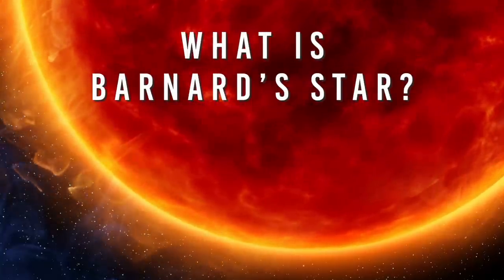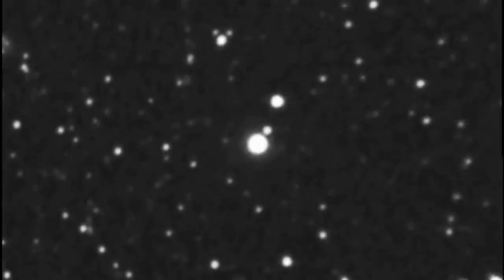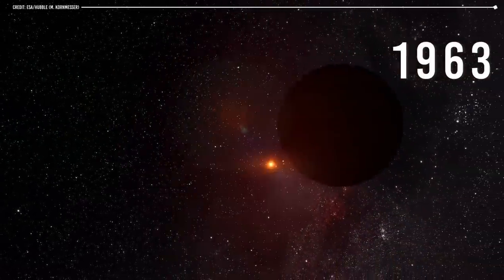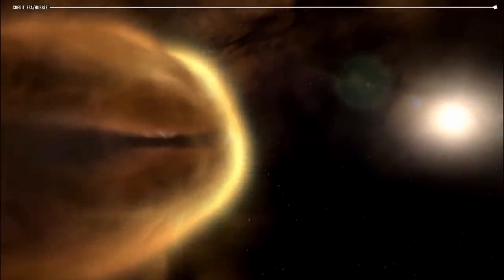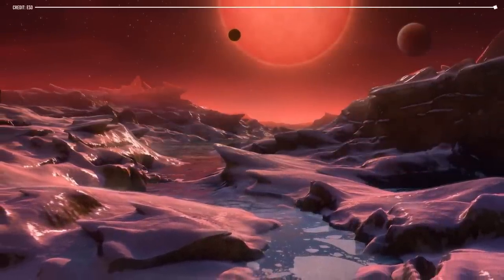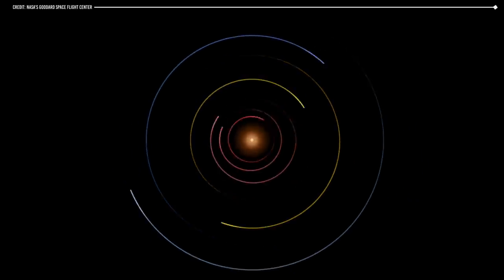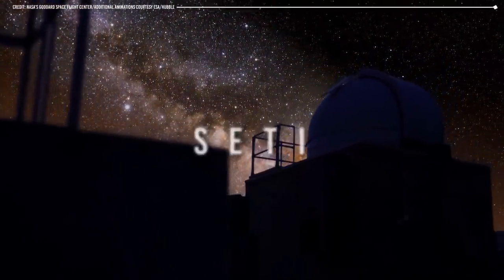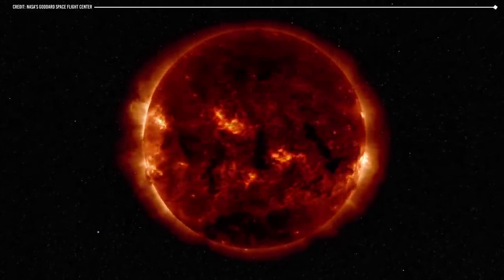Unveiling the Mystery of Barnard’s Star: Will It Collide With Our Sun?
Are we in danger of a star collision with Barnard's Star? Barnard's Star is a red dwarf star located in the constellation Ophiuchus, approximately 6 light-years away from our Solar System. It is named after the American astronomer Edward Emerson Barnard, who discovered its high proper motion in 1916. In recent years, there has been speculation about whether Barnard's Star will collide with our Sun. We will explore the characteristics of Barnard's Star, its history of discovery, and the current research on this star.
It is  one of the closest stars to our Solar System, Barnard's Star has captivated scientists and space enthusiasts alike for decades. But what is this mysterious star, and could it pose a threat to our own star? Join us as we dive deep into the science behind Barnard's Star and explore the potential for a collision that could impact the entire solar system.
Characteristics of Barnard's Star
Barnard's Star is a relatively small star, with a mass of about 0.17 solar masses and a radius of approximately 0.2 solar radii. It is about one-sixth the size of our Sun, and its surface temperature is around 3,100 Kelvin, which makes it much cooler than the Sun. This star is also known for its high proper motion, which means it moves quickly across the sky relative to other stars.

The Possibility of a Collision with Our Sun
One of the most intriguing questions surrounding Barnard's Star is whether it will collide with our Sun. There has been some speculation about this possibility in recent years, but the likelihood of a collision is extremely low.

Exoplanet: Barnard’s Star b
However, the study of Barnard's Star is still important for other reasons. It provides a valuable opportunity for astronomers to study red dwarf stars, which are the most common type of star in the galaxy. Red dwarfs are known to host a high percentage of Earth-sized planets, and the discovery

Red Dwarfs
Furthermore, studying Barnard's Star can also provide insights into the properties of red dwarf stars, which are known for their flares and other activity. So what are red dwarfs? Red dwarfs are the most common type of star in the Milky Way galaxy, making up about 70% of all stars.

Pop Culture
In addition to its scientific significance, Barnard's Star also holds a special place in popular culture. It has been referenced in numerous works of science fiction, including the novel "The Hitchhiker's Guide to the Galaxy" and the television series "Star Trek.

SETI
The star has also been the subject of speculation about the possibility of extraterrestrial life, as it is one of the closest stars to our Solar System and is therefore a potential target for SETI (Search for Extraterrestrial Intelligence) programs.

00:00 Intro
01:10 Characteristics of Barnard's  star
02:07 Discovery of Barnard's star
03:30 The Possibility of a Collision with Our Sun
05:20 Exoplanet: Barnard’s Star b
06:18 Red Dwarfs
08:28 Pop Culture
09:05 Seti